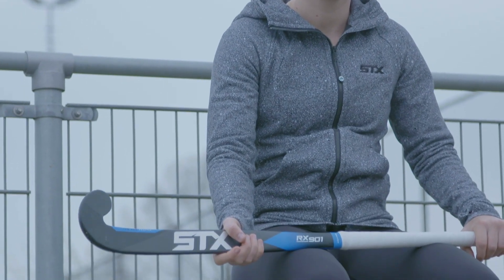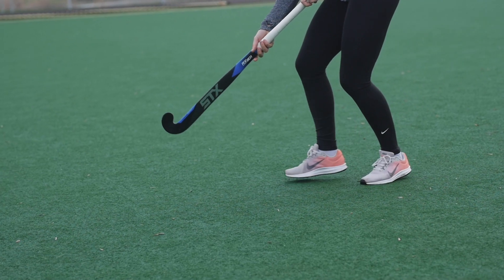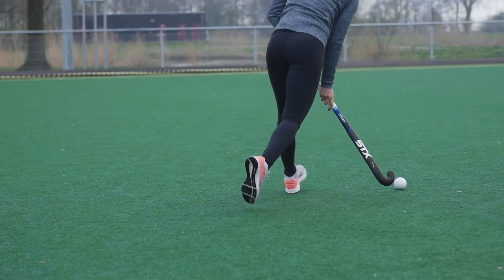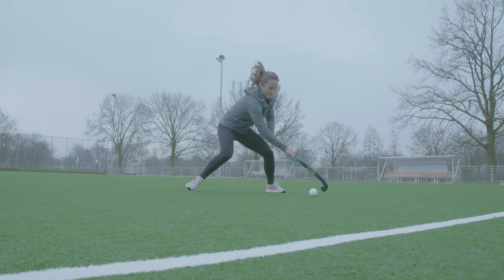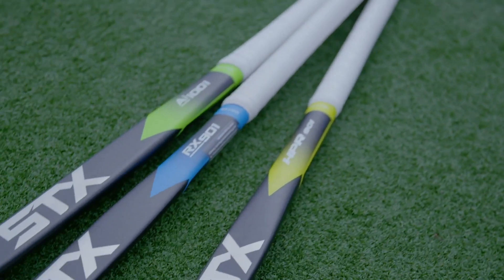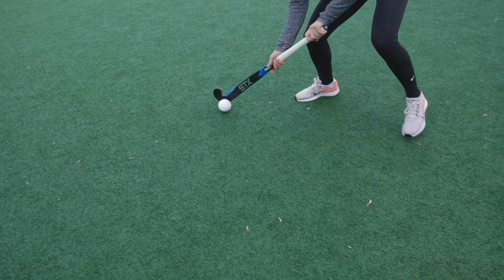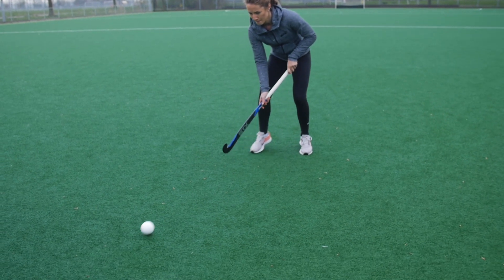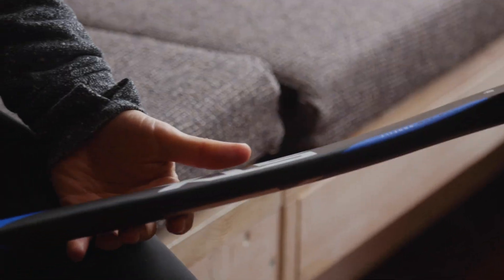Gear Review: Shona McCallin's RX 901